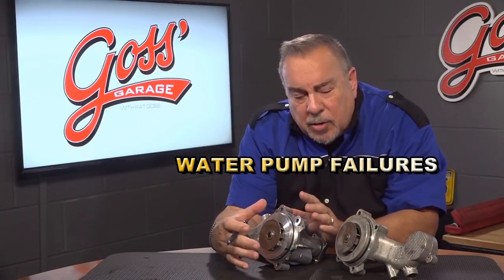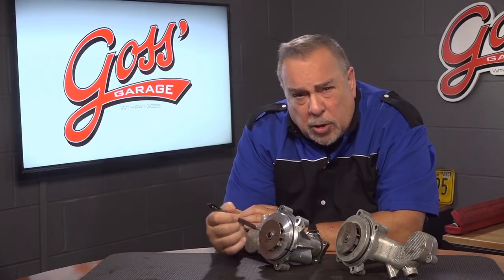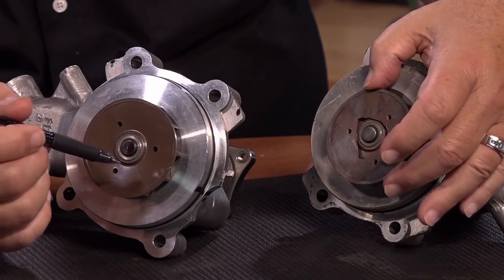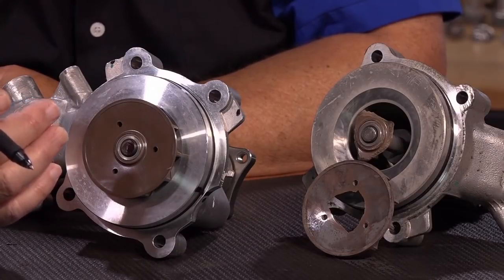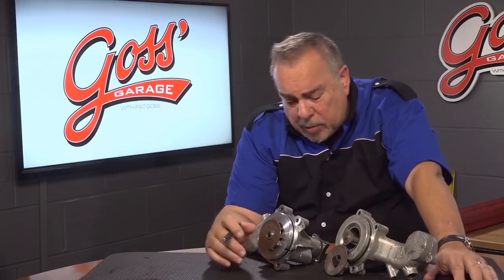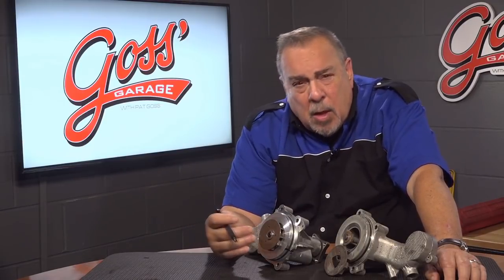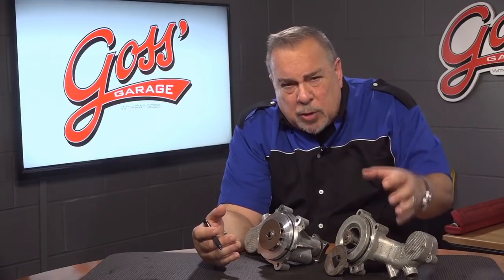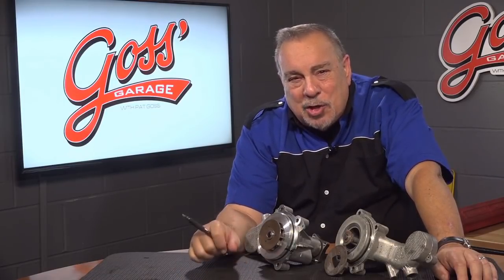Water Pump Failures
Pat dives deeply into causes of automobile water pump failures that  may be missed and diagnosed incorrectly costing you plenty.